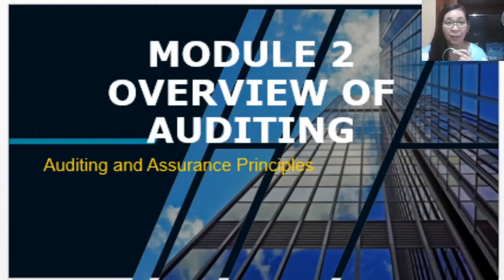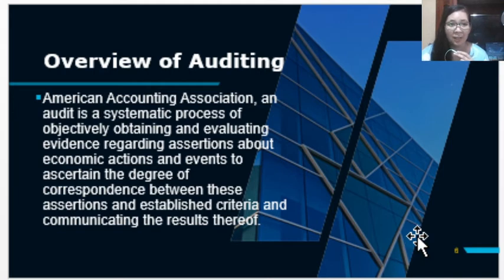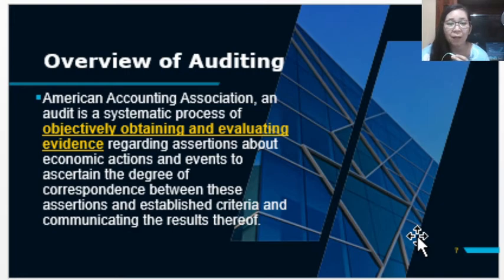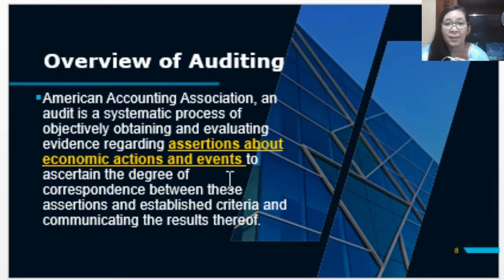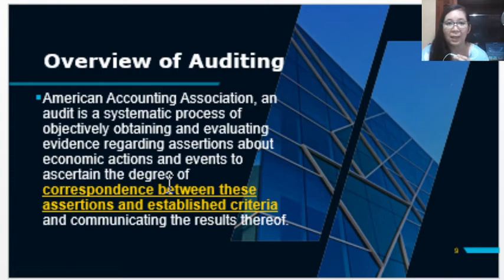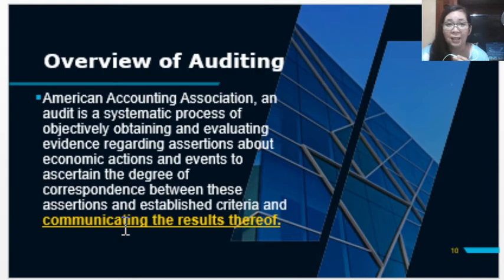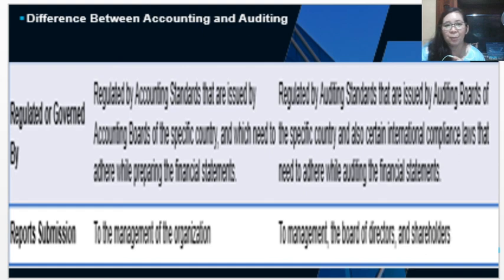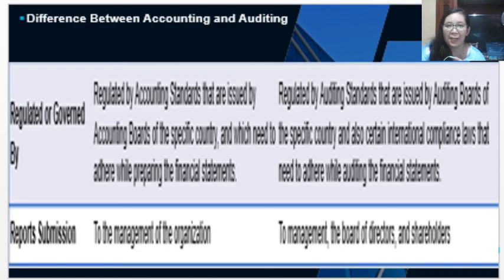Overview of Auditing